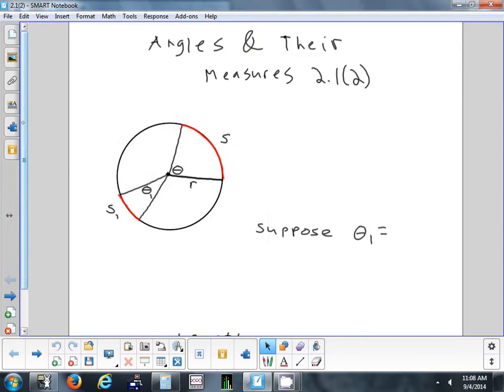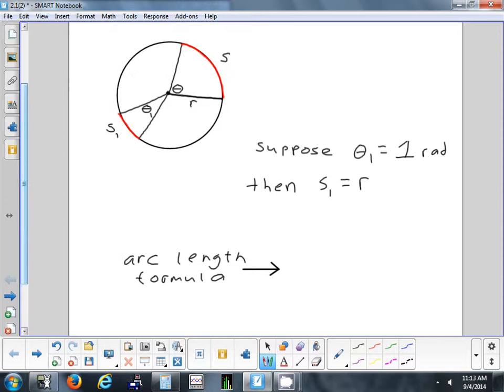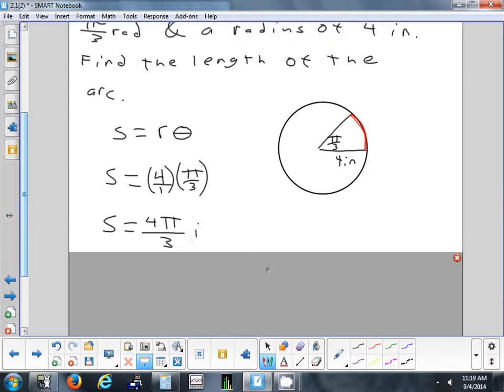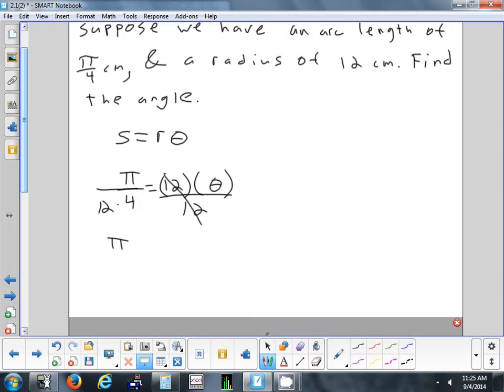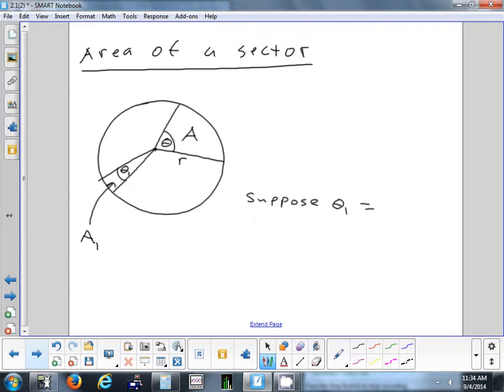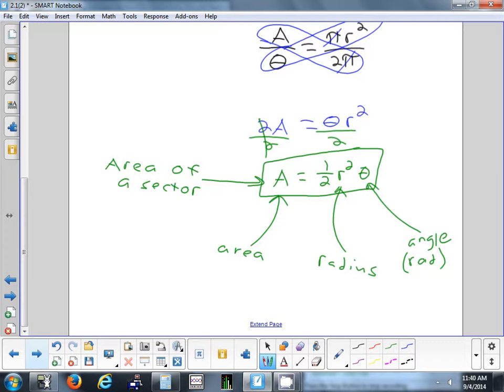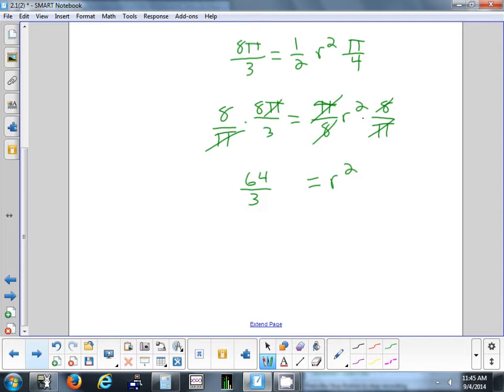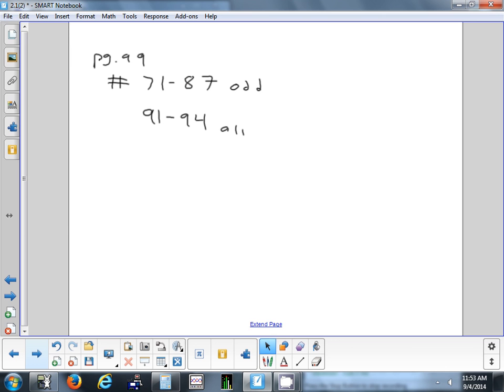2.1(2) Angles & Their Measures 9-4-14